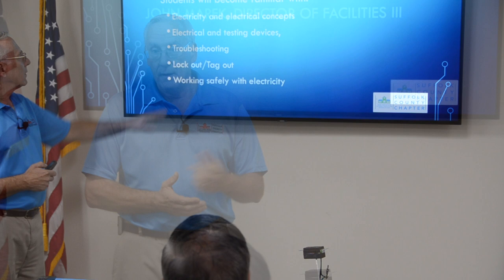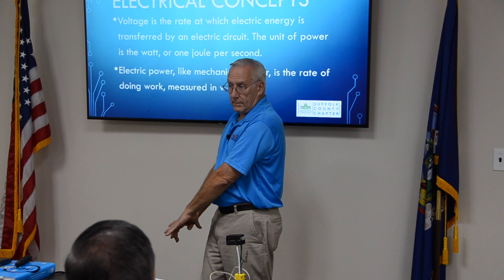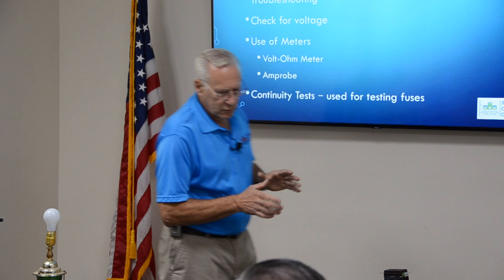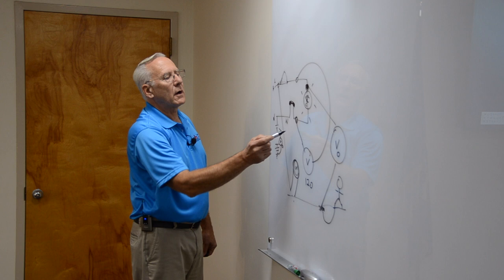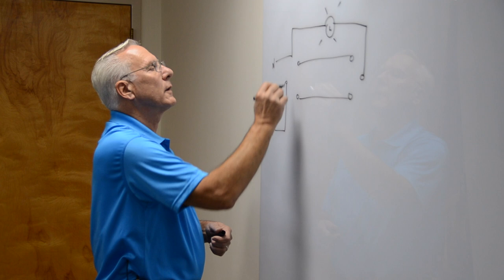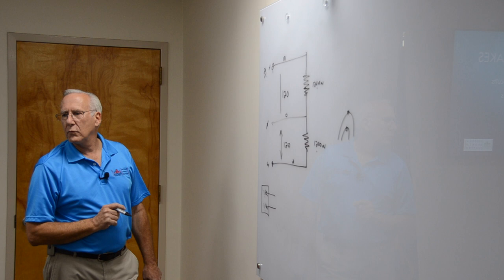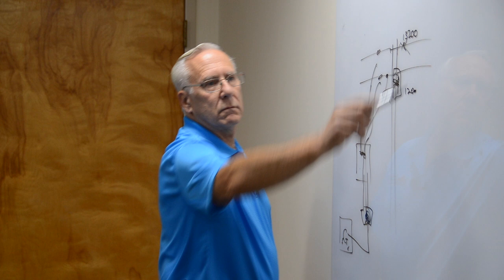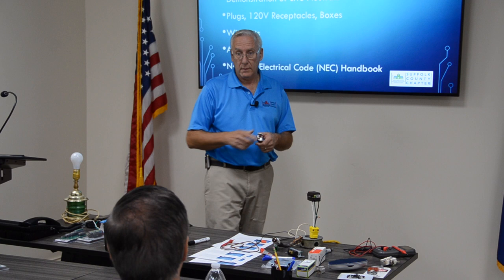Professional Development Series - Basic Electricity in School Buildings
Presented by John Marek, Director of Facilities III